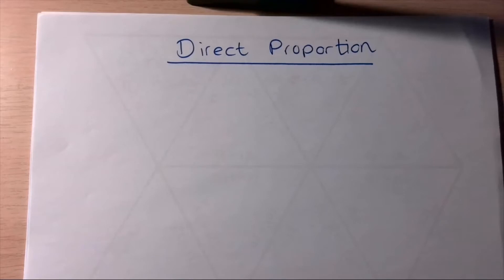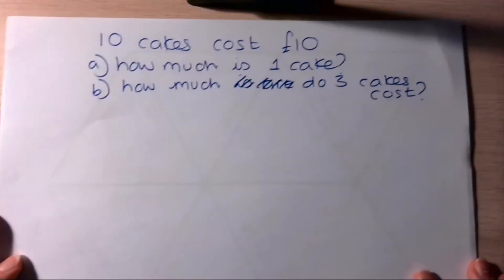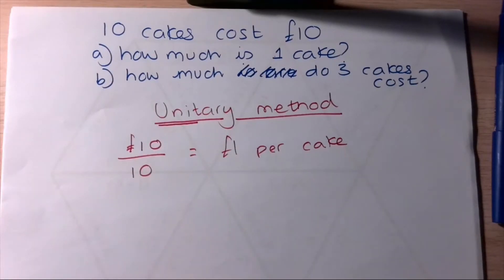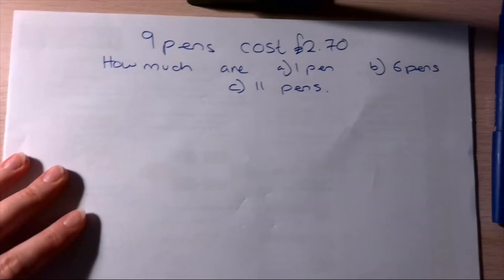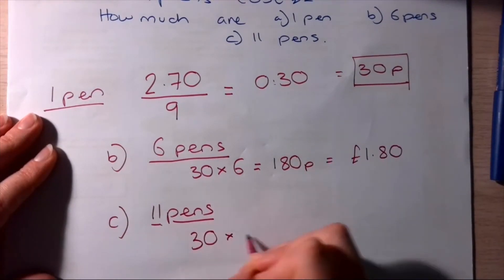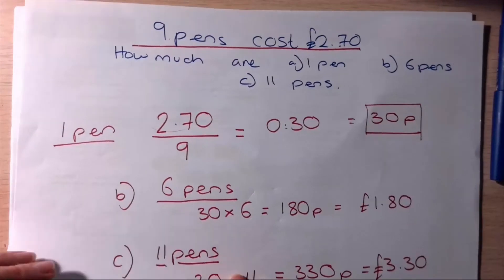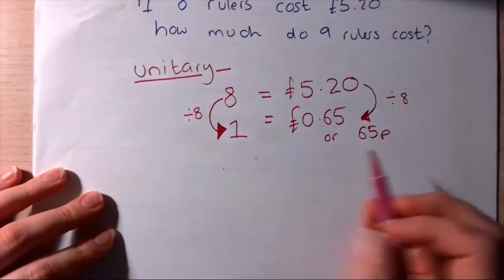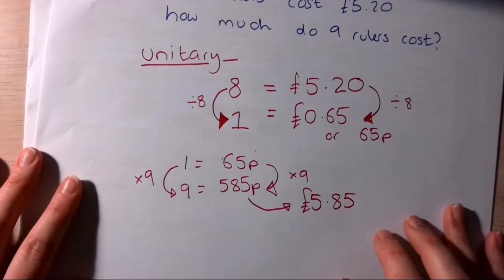Direct Proportion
Three examples of introductory direct proportion.